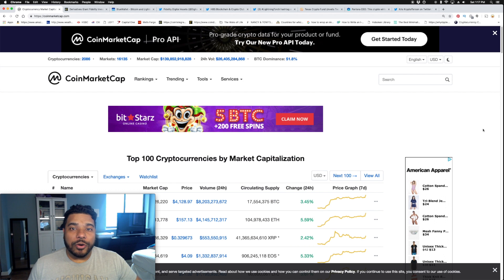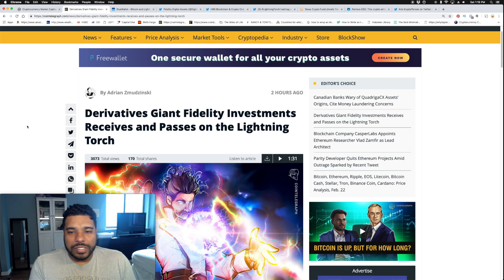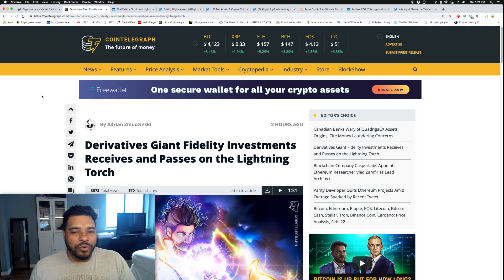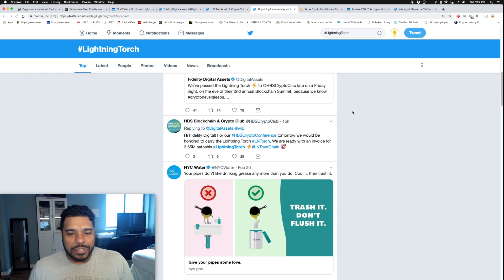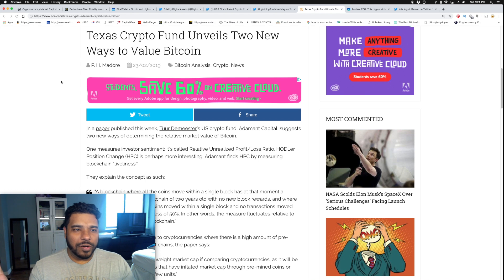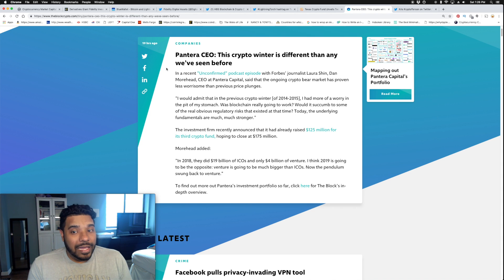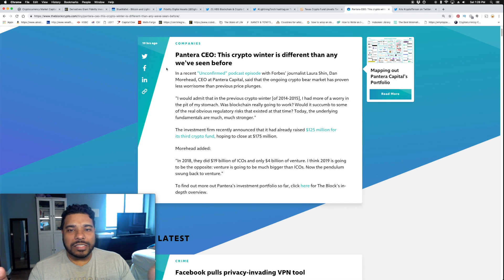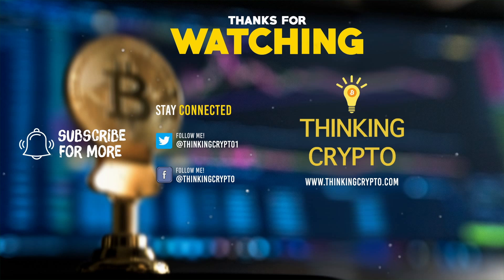CRYPTO MARKET PUMP! - Bitcoin Lightning Torch Fidelity - Adamant Capital & Pantera Capital Crypto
Get the Ledger Nano S or X to Safely store your Cryptocurrency!
- Derivatives Giant Fidelity Investments Receives and Passes on the Lightning Torch. Fidelity passed the torch to the Harvard School Blockchain & Crypto Club in the wake of its upcoming dedicated conference
- In a paper published this week, Tuur Demeester’s US crypto fund, Adamant Capital, suggests two new ways of determining the relative market value of Bitcoin.
- Pantera CEO: This crypto winter is different than any we’ve seen before
- In the tiny rural village of Mae Dtaeng in Northern Thailand you can buy coffee, food and lodging with bitcoin and other cryptos at The Bitcoin Cafe
BTC - 3GPcKwB3UGML4UiYqZM6BYx7Nu5Dj7GKDD
ETH - 0x7929e49cabe8d95d31392eaf974f378b508da2f4
LTC - MWMhsyGX7tsTPGS2EtSCAWpy3ywCv25r6B
XRP - rDsbeomae4FXwgQTJp9Rs64Qg9vDiTCdBv     Destination Tag - 35594196